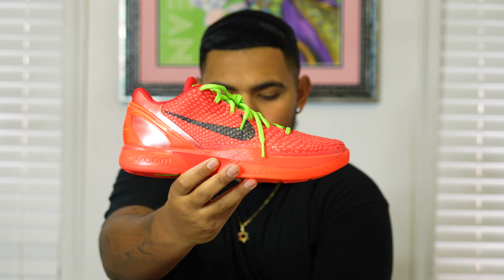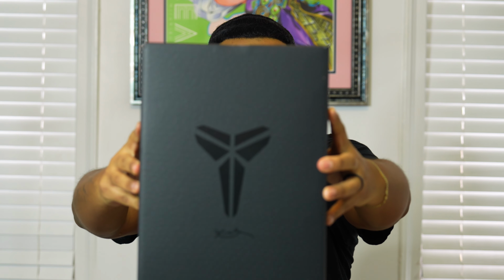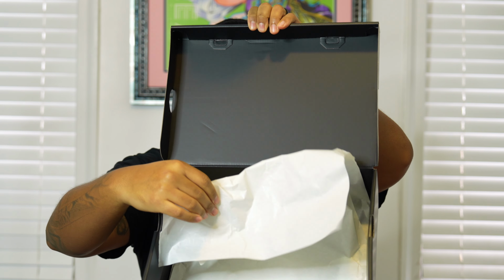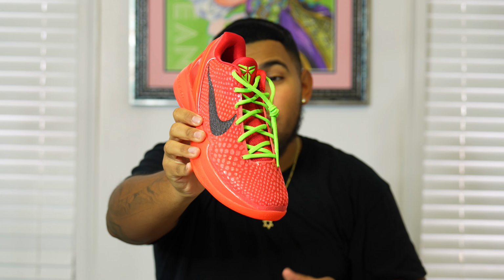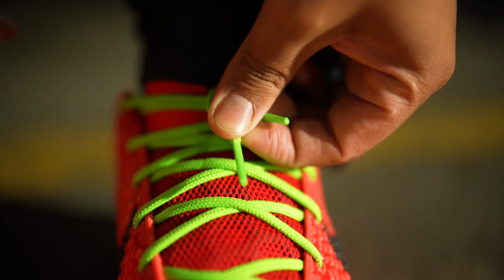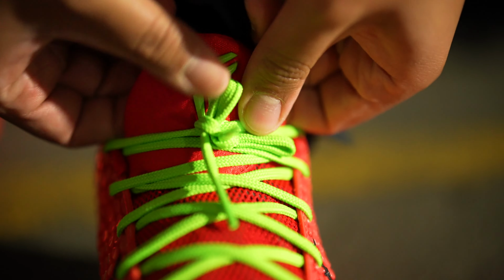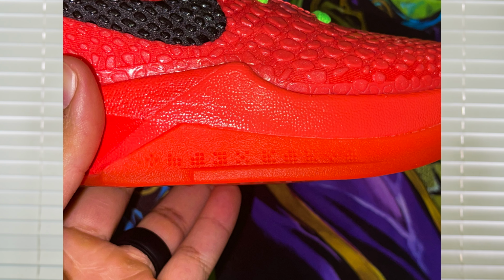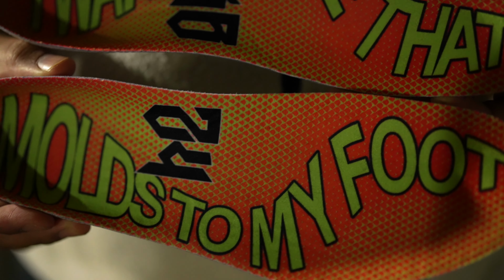NIKE KOBE 6 PROTRO "REVERSE GRINCH" | REVIEW, SIZING, & ON-FOOT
The Nike Kobe 6 Protro "Reverse Grinch" is definitely a complete hit! Following in the footsteps of it's original model, it essentially reverses the red laces from the Grinch pair and uses that color as the main upper for this new release. Be sure to watch the rest of the review for more details.

P.S.: Sorry about the audio at the end, it was raining a lot in nyc so I had to find a place outside that had decent shelter to get the on-foot and conclusion!